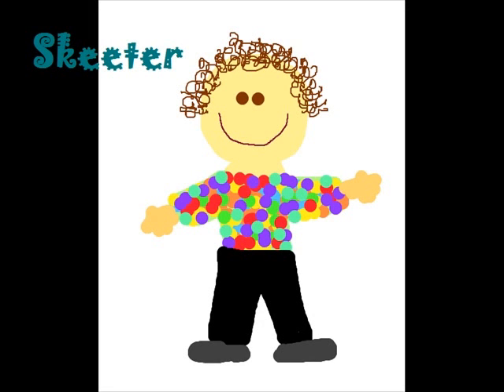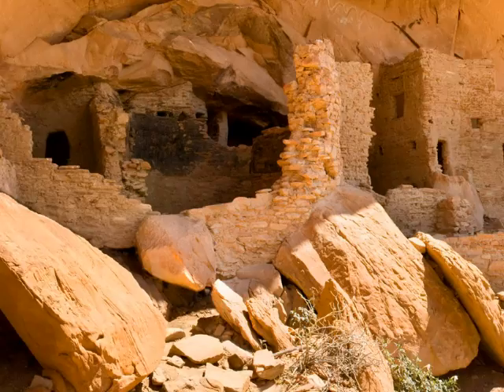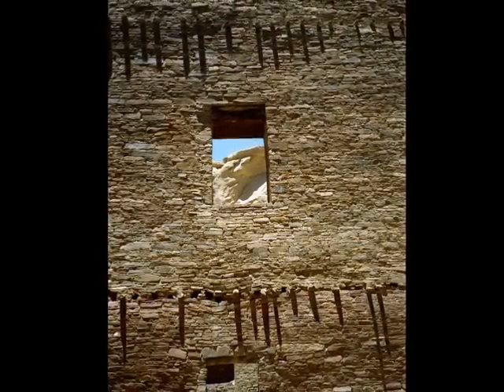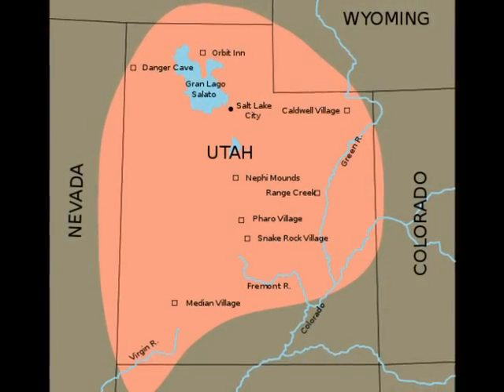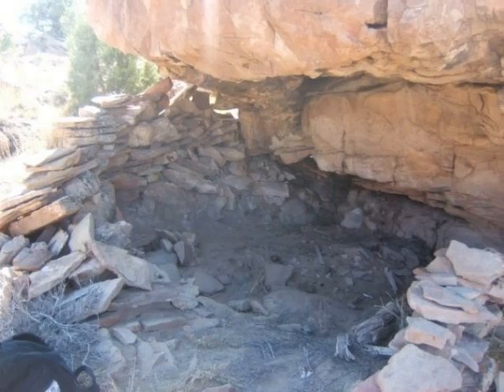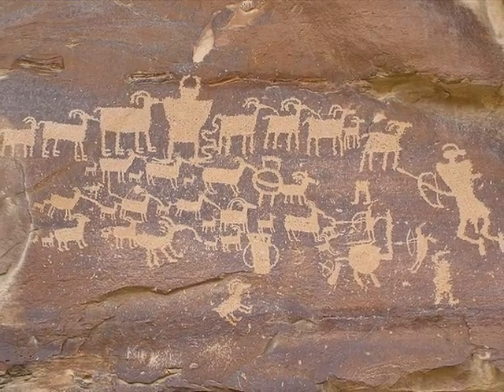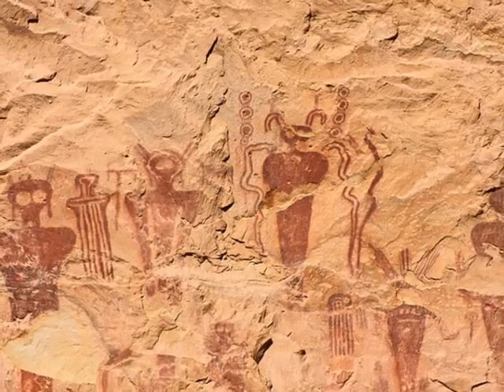Anasazi and Fremont Indians